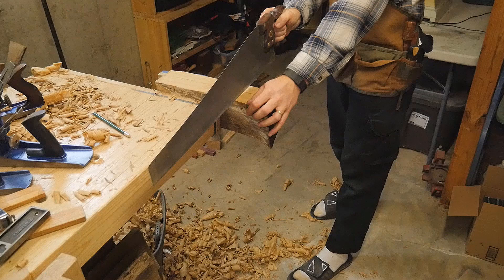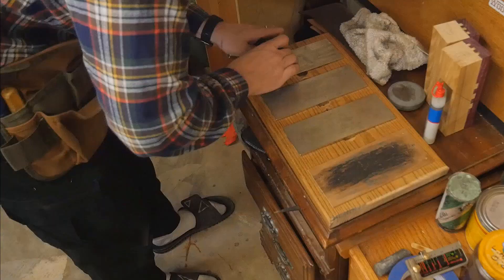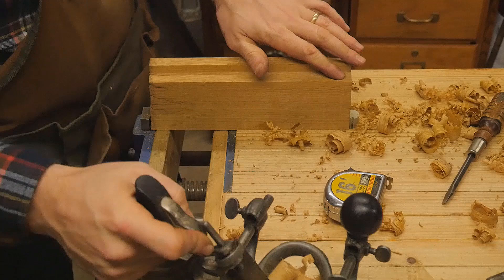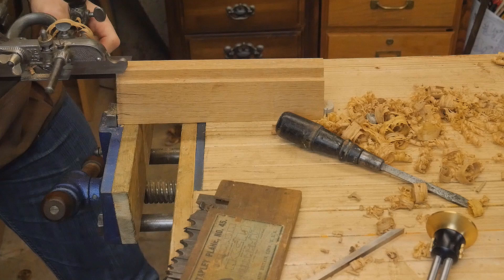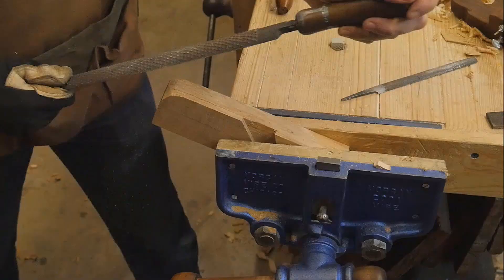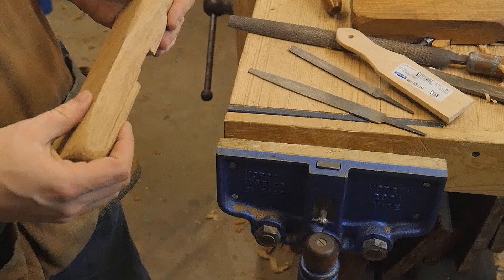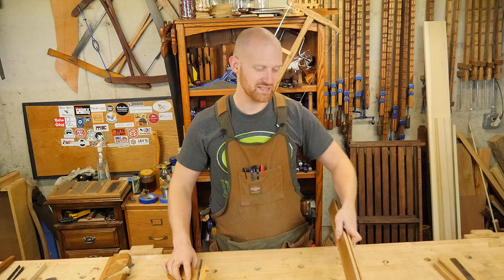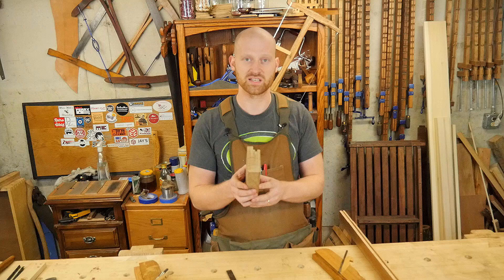How to Make A Grooving Plane for Tong and Groove set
This is the first of two videos On how to make a set of tong and groove planes